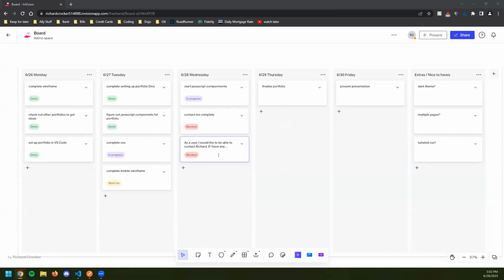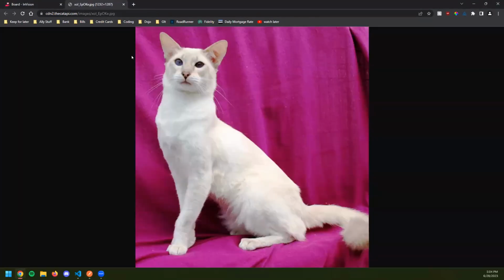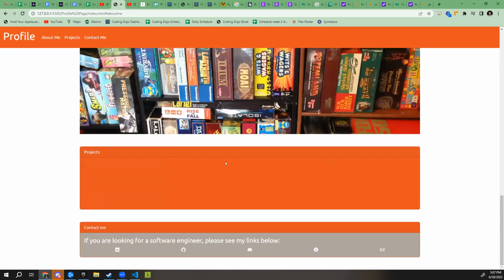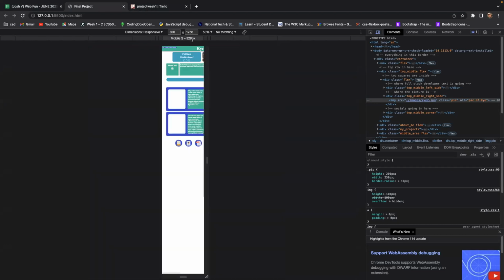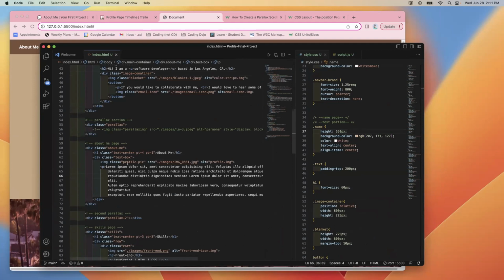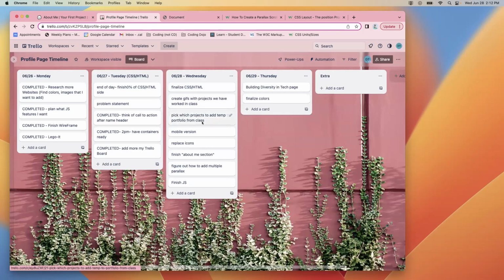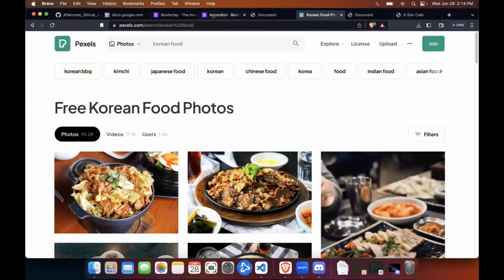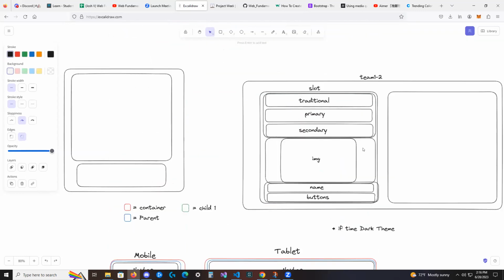Web Fundamentals June2023 W3D3 Afternoon Check In